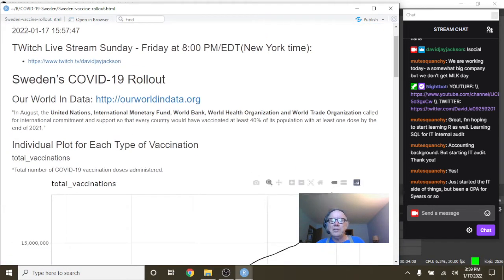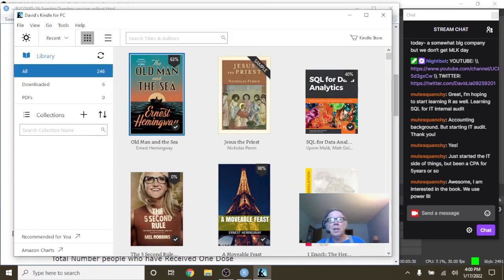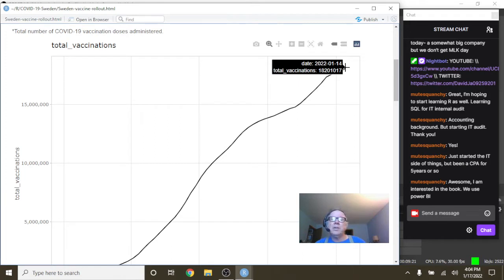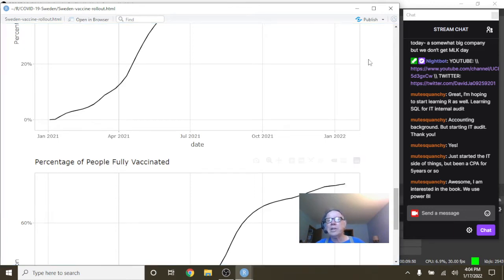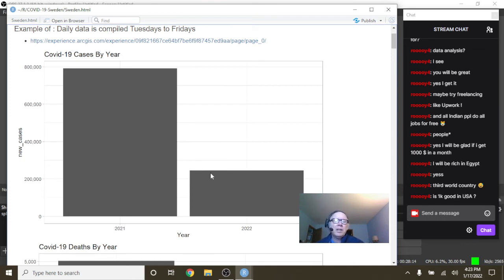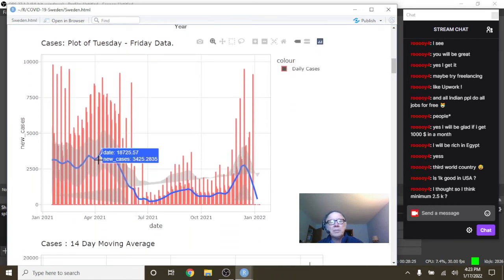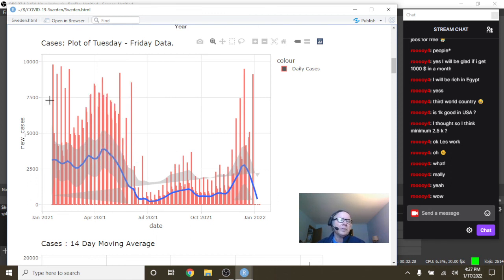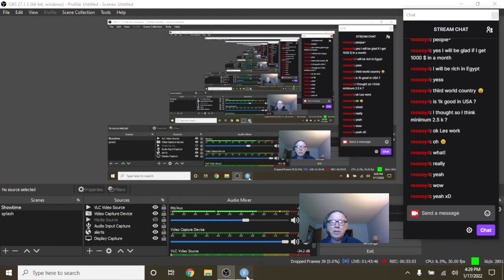Sweden Covid-19 (+ Vaccine) Report (2022-01-17)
COVID19 SWEDEN,
SWEDEN COVID19,
SWEDEN VACCINE,
COVID-19 CASES,
COVID-19 DEATHS,
COVID-19 PANDIMIC,
COVID-19 VACCINE